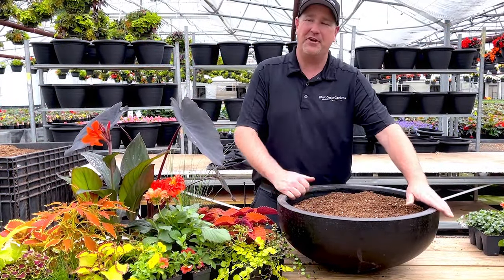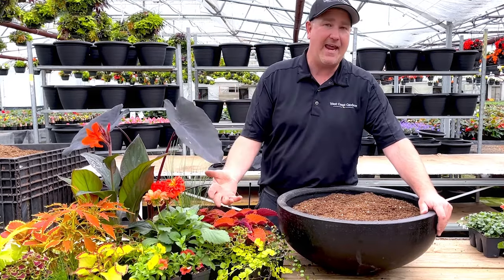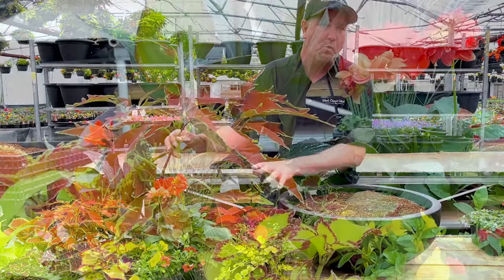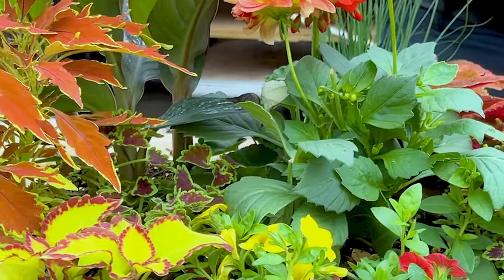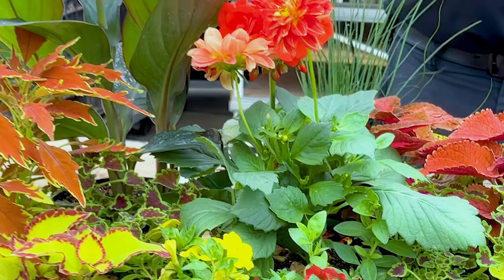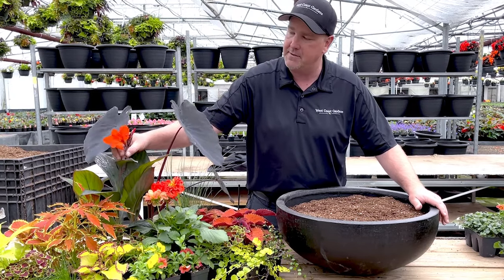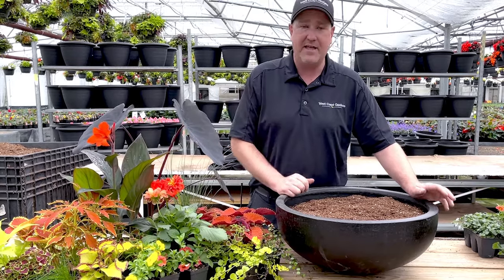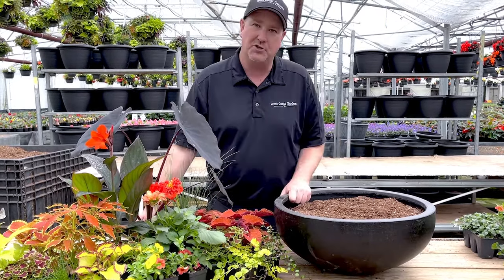Fiery + Bright Outdoor Patio Planter || West Coast Gardens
Looking for a bright patio planter full of colourful passion and fiery foliage? This bold container garden is perfect for the patio or front stoop, with a variety of our favourite annuals and perennials in oranges, reds and limes.

Jason loves to mix up his planters with a great selection of foliage and flowering plants with different colours, textures and heights. This helps to create a planter look with interest and excitement. The taller plants, along with the fiber optic grass, will provide movement and energy to the container garden design. The canna lilies will bloom all summer long while the coleus provides colour with its gorgeous foliage.

Feel free to substitute your own favourites in this planter design! Here are the plants Jason chose for his Fiery + Bright Outdoor Patio Planter:

~Zonal Geranium - Red
~Calibrachoa – Aloha Kona Yellow & Dark Red
~Bacopa – White
~Juncus – Twisted Arrows
~Fiber Optic Grass
~Coleus – Upright (Assorted Varieties) & Trailing (Assorted Varieties)
~Ipomea – Margeurite Trailing
~Muehlenbeckia (Wire Vine)
~Lysimachia – Goldilocks
~Canna Cannova – Bronze Orange
~Dahlia – Orange
~Colocasia

♥️ RESOURCES || LINKS ♥️